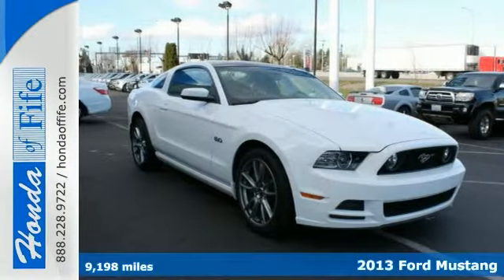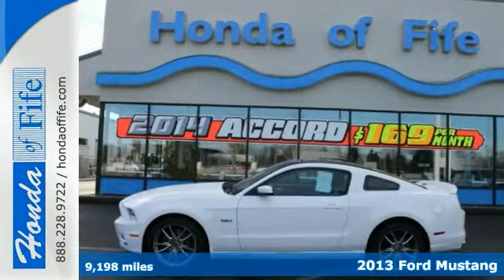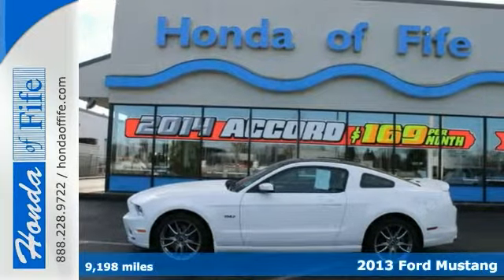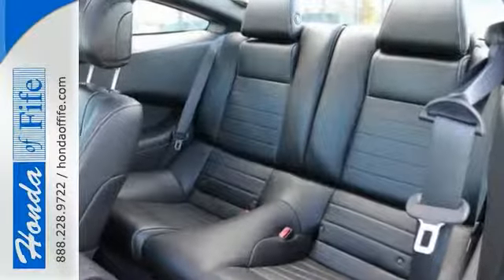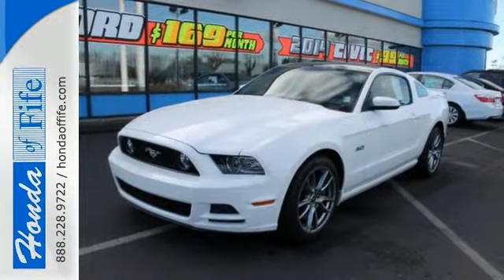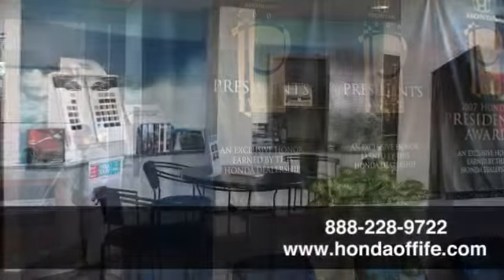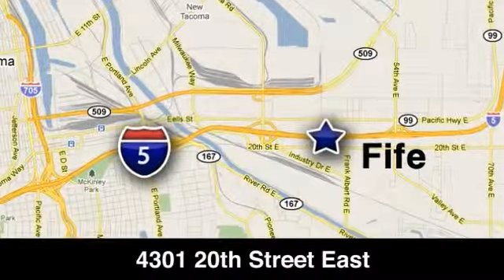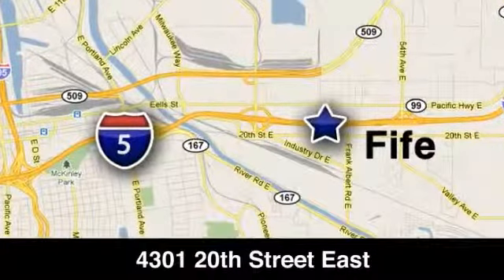2013 Ford Mustang Puyallup WA Tacoma, WA #732124 - SOLD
Year: 2013
Make: Ford
Model: Mustang
Trim: GT
Engine: 5.0L V8
Transmission: Manual
Color: Performance White
Interior: Charcoal Black
Mileage: 9198
Stock #: 732124
VIN: 1ZVBP8CFXD5269857
**LEATHER** and **ONE OWNER**. Brembo Brake Package (Unique Electronic Stability Control Tuning), Mustang GT, 2D Coupe, 6-Speed Manual, and Performance White. Your quest for a gently used car is over. This charming-looking 2013 Ford Mustang has only had one previous owner, with a great track record and a long life ahead of it. This wonderful Ford is one of the most sought after used vehicles on the market because it NEVER lets owners down. It is nicely equipped with features such as Brembo Brake Package (Unique Electronic Stability Control Tuning), **LEATHER**, **ONE OWNER**, 2D Coupe, 6-Speed Manual, Mustang GT, and Performance White.

Address:
4301 20th Street East